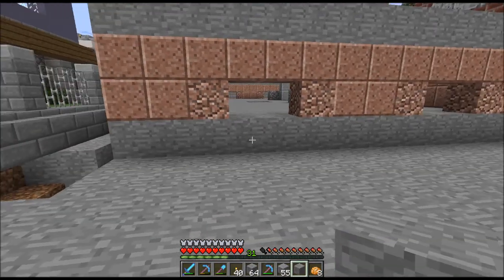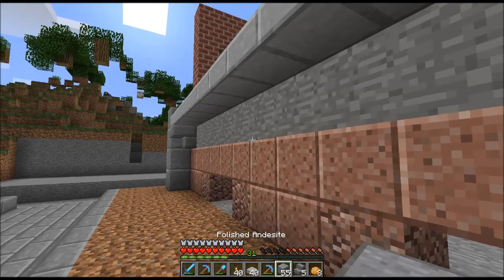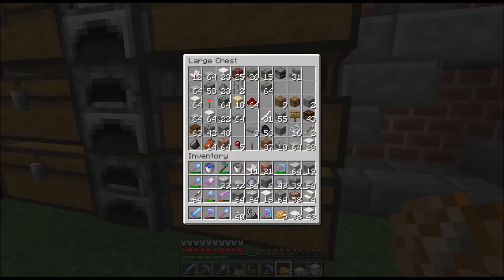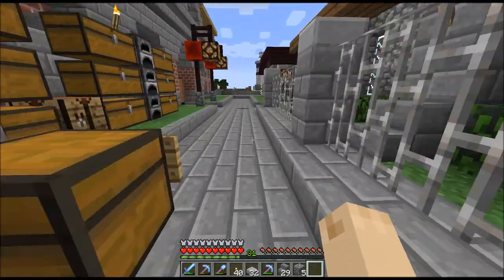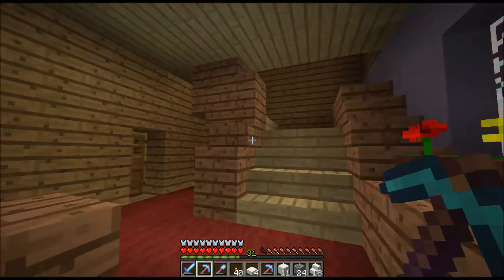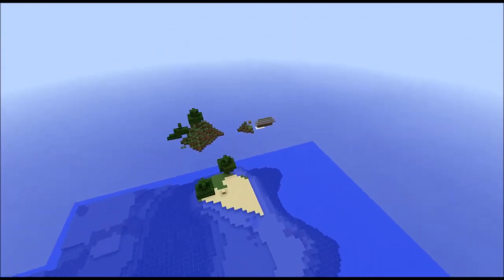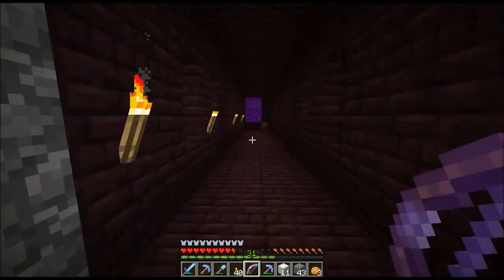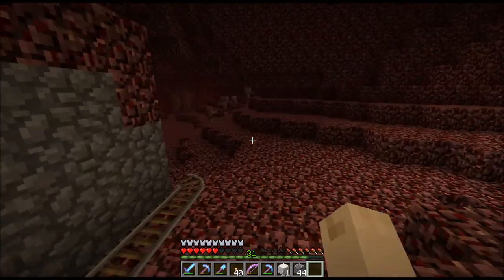Lac Plays Minecraft Ep 104 Gravel Valley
In this episode of Lac Plays Minecraft: The bookstore, and a little tour.